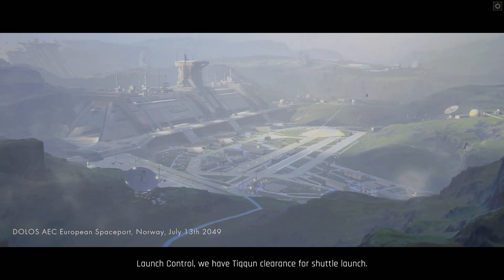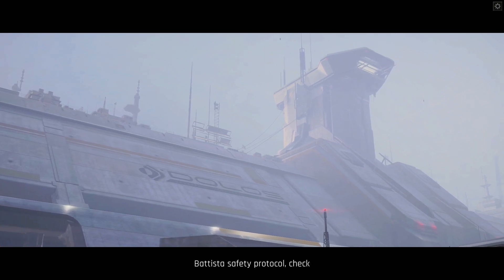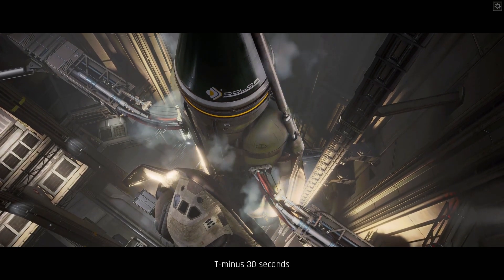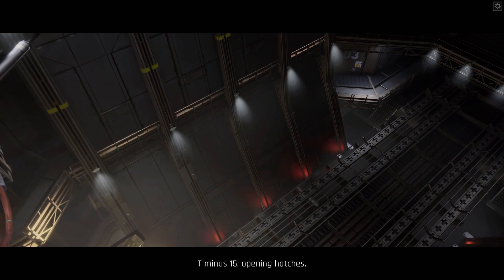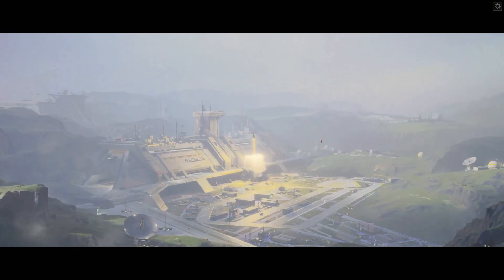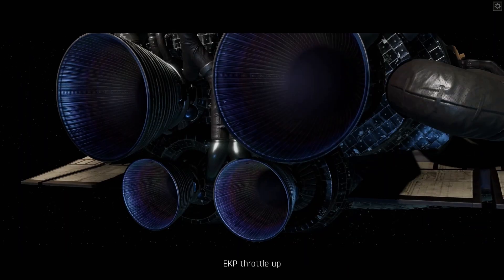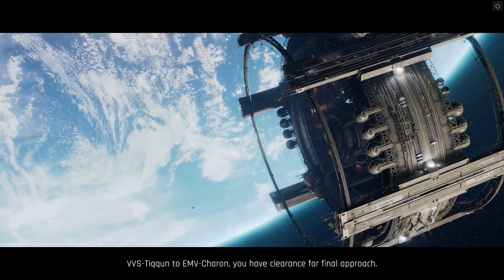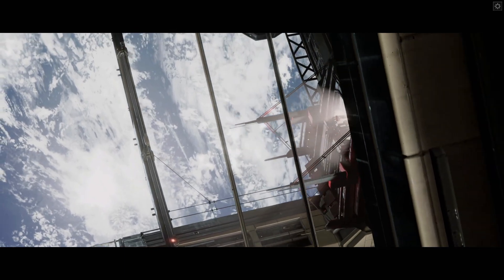Ixion Intro Full |1080PHD 60FPS|RTX3060Ti GDDR6 8GB GraphicCard